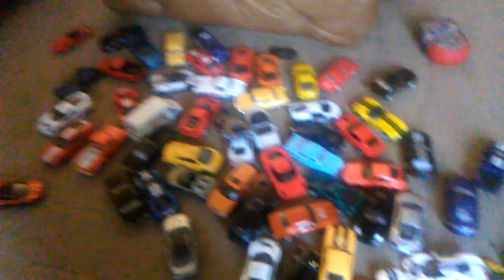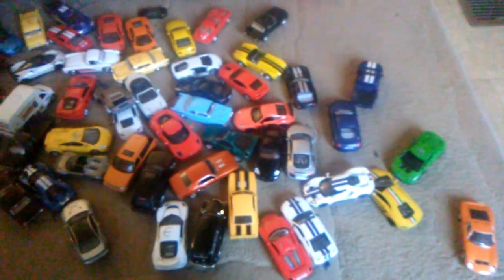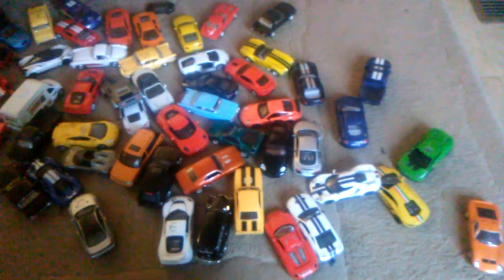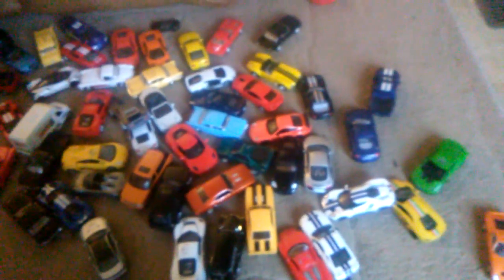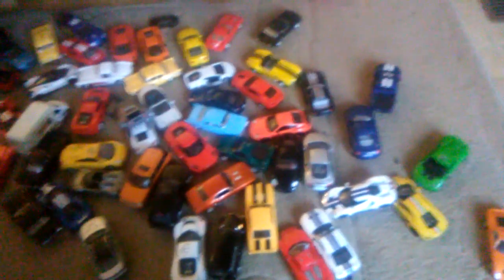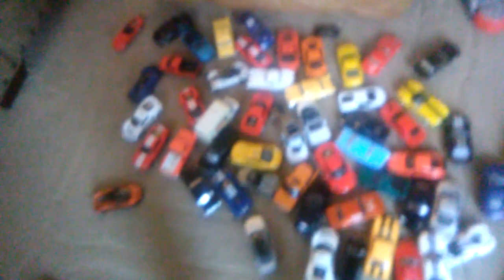My Pullback Car Collection After my B-day (old n new)